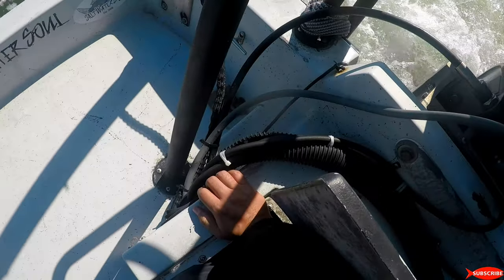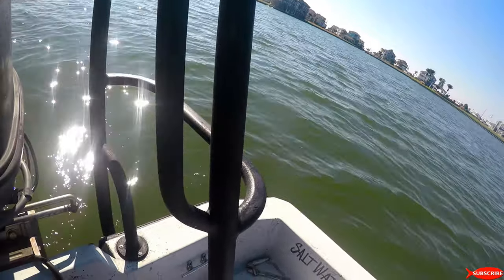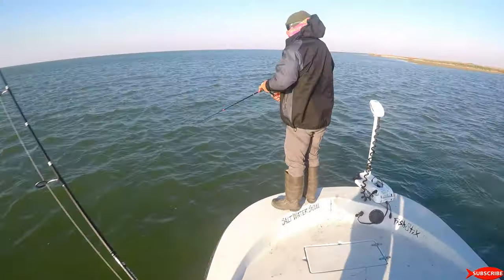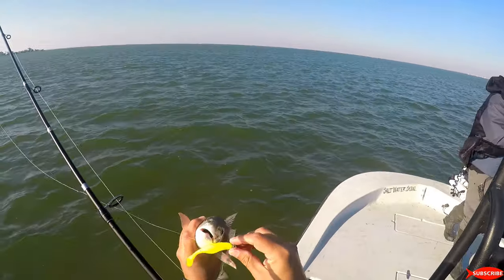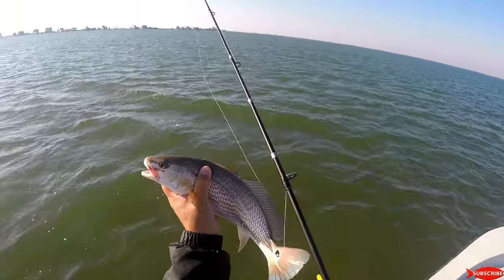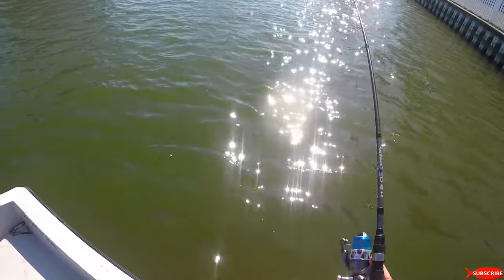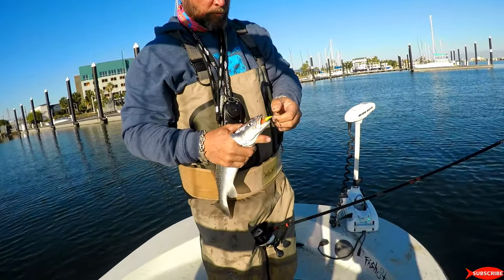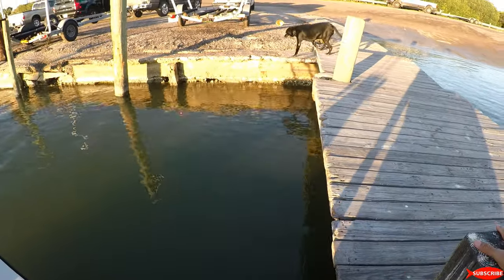Texas All Water Fishing | Saltwater Soul | Fishing Galveston Texas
Billy Ray | Saltwater Soul and I hit West Bay Galveston to spend the day in his boat fishing. We had a strong North East wind, gusting around 17mph. The day was filled with challenges, the fish weren't biting, I had audio issues with my GoPro, well he lost a rod & reel...and we ran out of gas. We did however  manage to land some fish- speckle trout, flounder, and reds. In all a great trip, great company, and a lot of laughs.  Check his product line out his links are below along with his shore clean up organization, Saltwater Soul Shore Patrol, which I am very excited to be part of. Don't forget save 10% at Pond Hoper Nation (link below) every 5 packs of lures buys a child a rod and reel at Teach a Child to Fish Day.

Saltwater Soul

Saltwater Soul Shore Patrol

Pond Hoper Nation